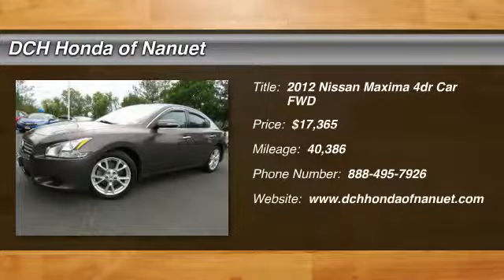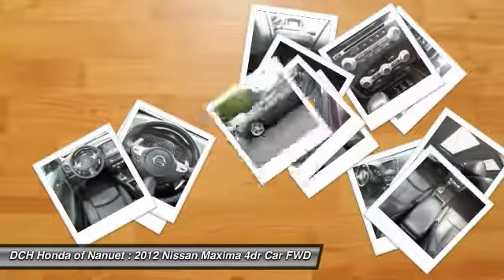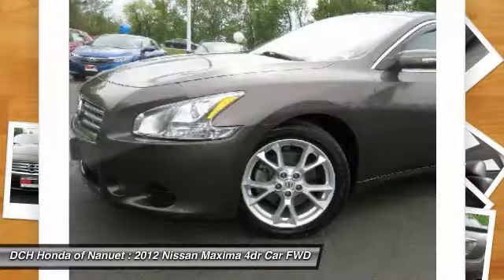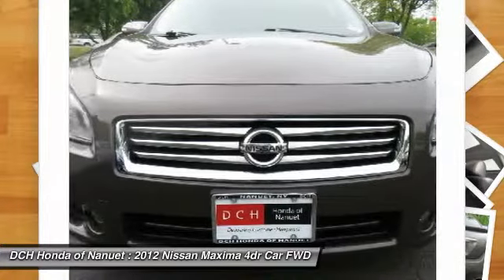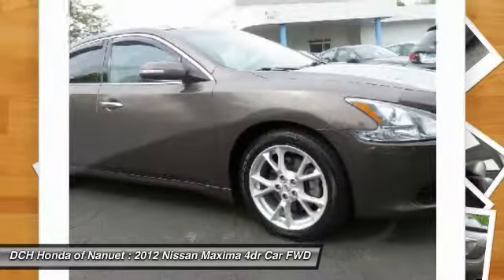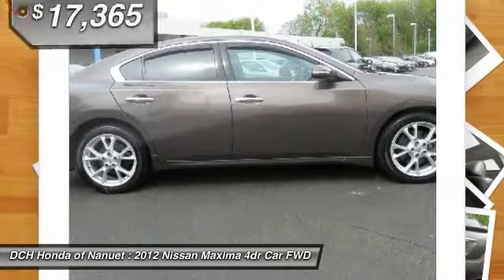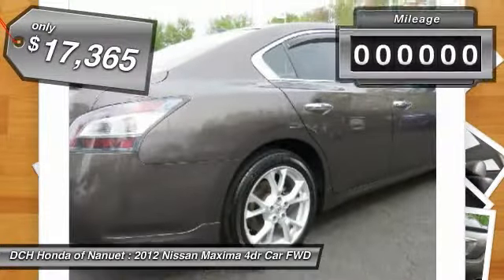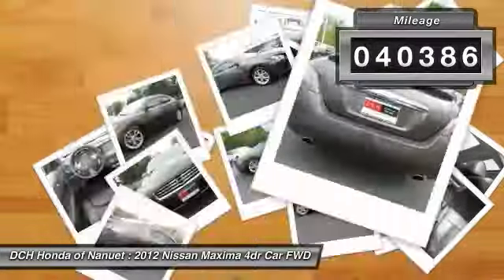2012 Nissan Maxima HNK008A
2012 NISSAN MAXIMA Nanuet, NY
Stock# HNK008A

Excellent Condition, GREAT MILES 40,386! Nav System, Moonroof, Heated Leather Seats, Rear Air, Premium Sound System, Satellite Radio, [U02] PREMIUM TECH PKG, [P01] PREMIUM PKG, Quad Bucket Seats, Aluminum Wheels. READ MORE!

Rear Air, Premium Sound System, Satellite Radio

OPTION PACKAGES
PREMIUM PKG dual panel moonroof w/pwr retractable sunshades, pwr rear sunshade, xenon HID headlights, heated exterior mirrors, auto-dimming driver exterior mirror, exterior mirrors w/reverse tilt-down & memory, auto entry/exit system w/dual-driver memory, premium leather wrapped heated steering wheel w/characteristic stitch, paddle shifters, pwr tilt/telescopic steering column, premium leather seat trim, heated front seats, climate controlled driver seat w/memory, rear bucket seats w/trunk pass-through, large rear seat fold-down center armrest, Atlantic cherry wood-tone trim, premium mood lighting, 7  color monitor, RearView monitor, USB input, iPod net in center console, shift knob w/characteristic stitch, PREMIUM TECH PKG HDD navigation system w/voice recognition, XM NavTraffic, XM NavWeather, 7  touch-screen color monitor, DVD playback, Bluetooth streaming audio, Zagat restaurant reviews. Remote Trunk Release, Keyless Entry, Child Safety Locks, Steering Wheel Controls, Electronic Stability Control, Electrochromic rearview mirror, Brake Assist. Oil change performed, Cabin filter replaced, Engine air filter replaced.